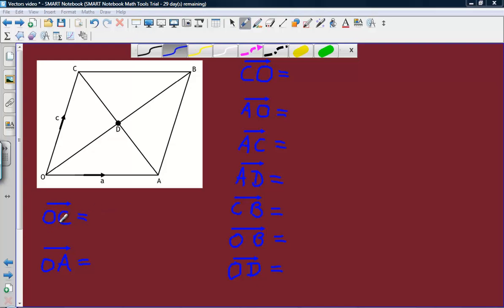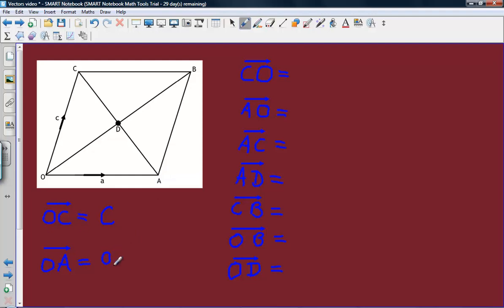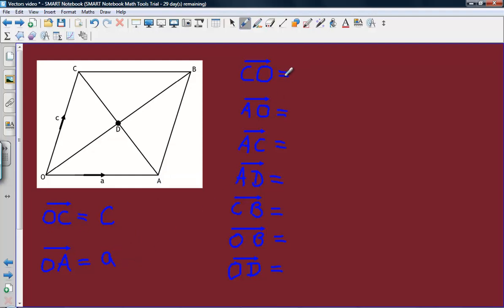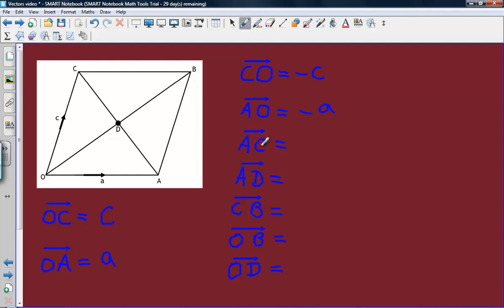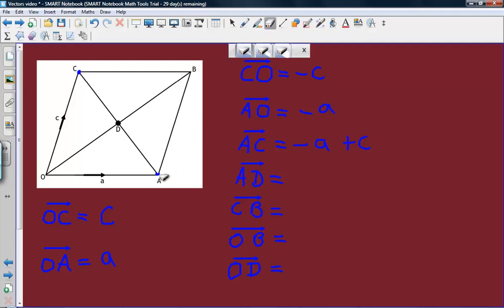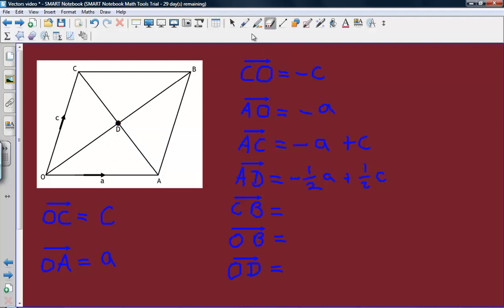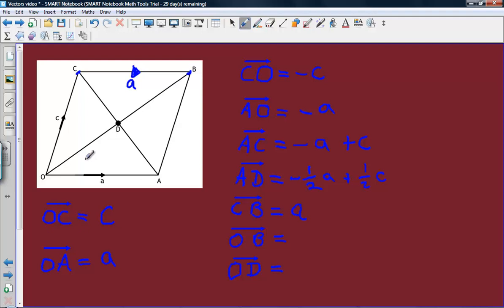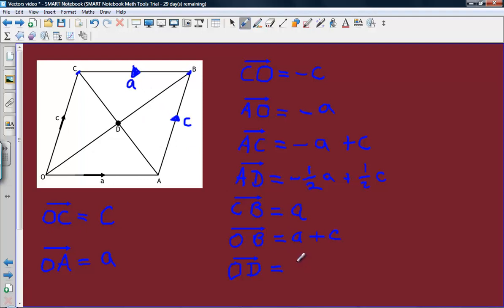Basic Vectors 2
A second short video going through some examples of finding basic vectors.